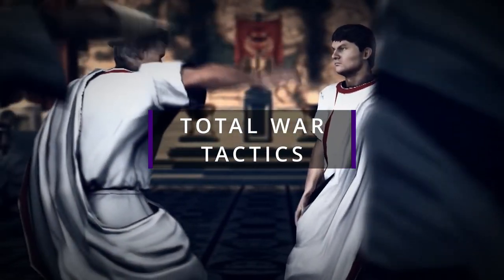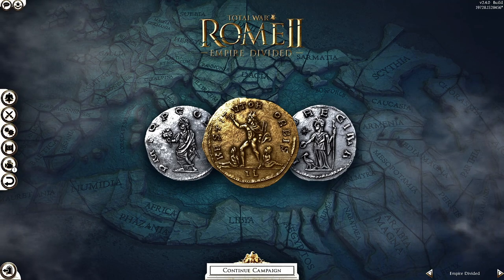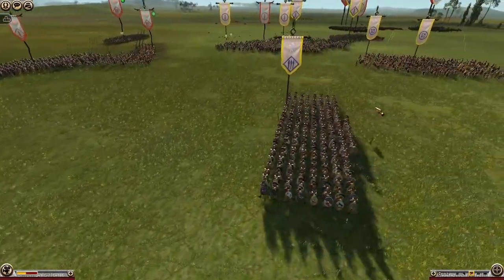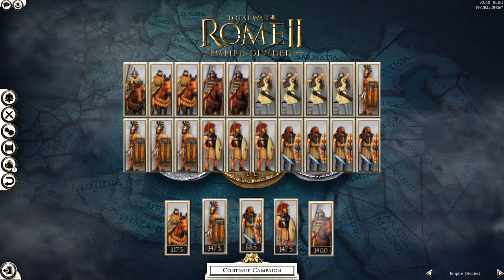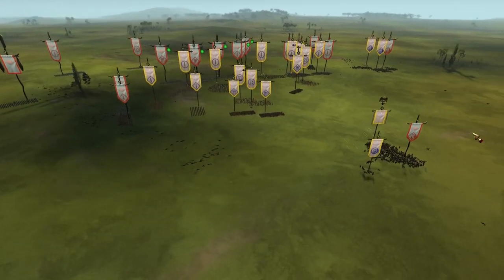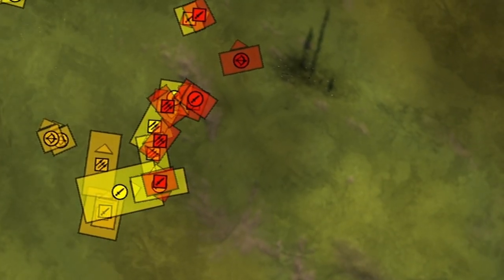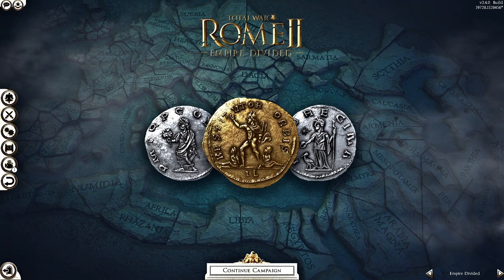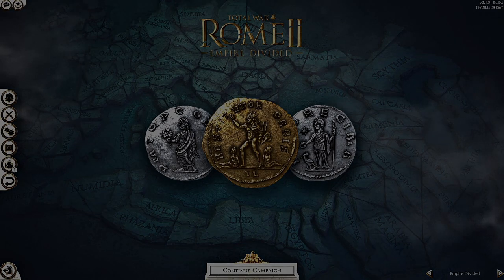Total War Battle Tactics - Triplex Acies Flexibility [Total War Rome 2 ~ Divide et Impera] #18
Have you ever wondered how good a certain tactic from the history books actually will perform in Total War? Today we are gonna do that with the Triplex Acies. We are gonna have a larger focus on flexibility than usual so let's hope we can pull this off.

This video was captured in Total War Rome 2 with the Divide Et Impera (DEI) mod enabled.

 -- 5 things about mýself --
  -  Real name: Kasper
  -  Age: 21
  -  Nationality: Danish
  -  occupation: Studying
  -  3 key values: Positive, composed and honest